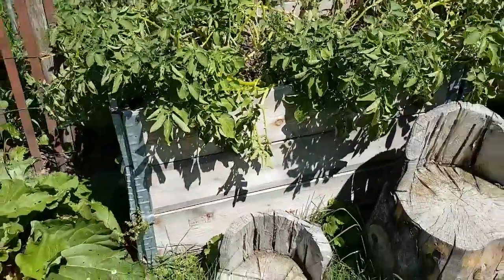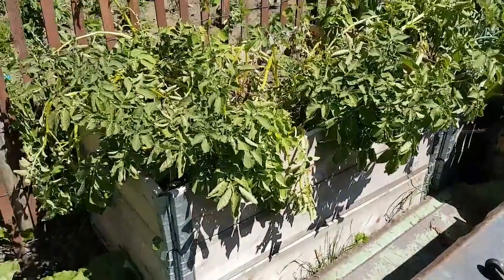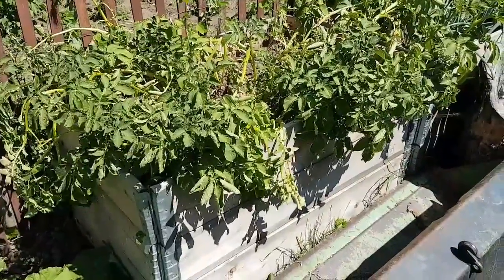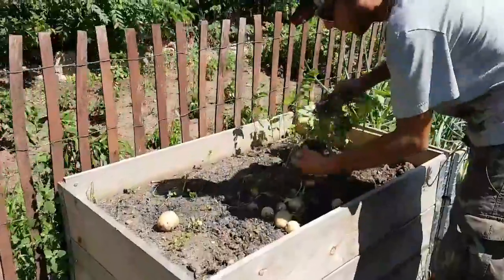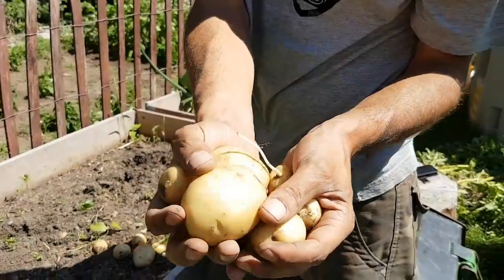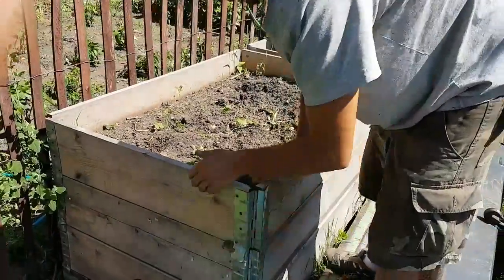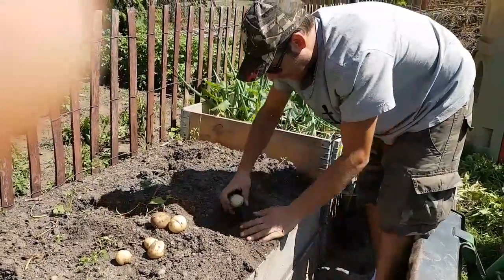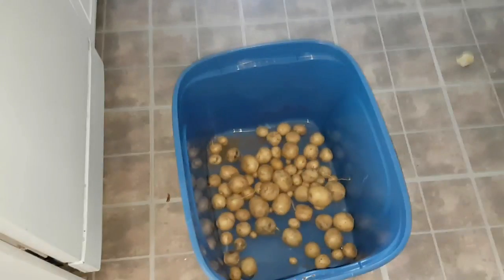Growing potatoes in raised beds (FAIL)